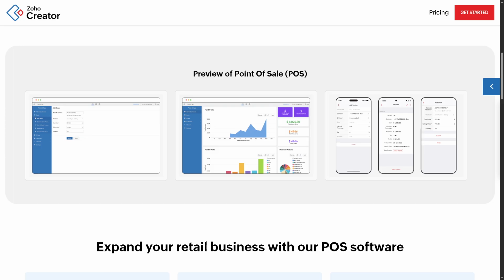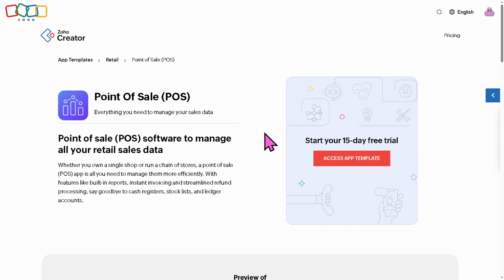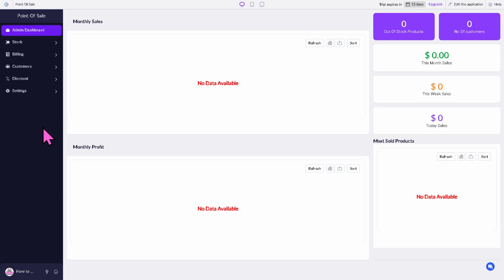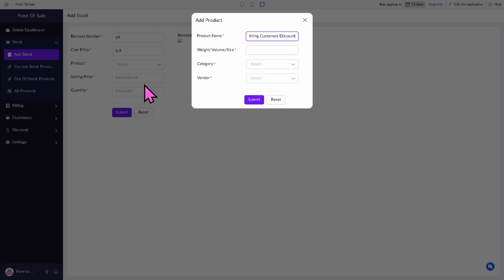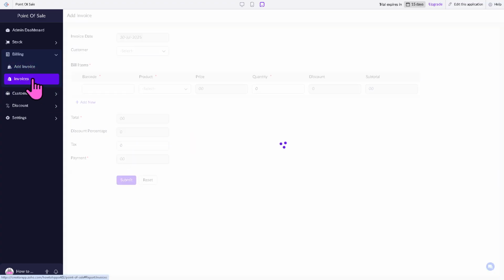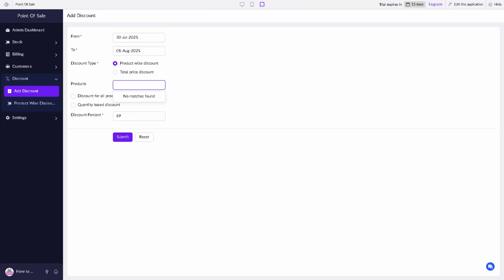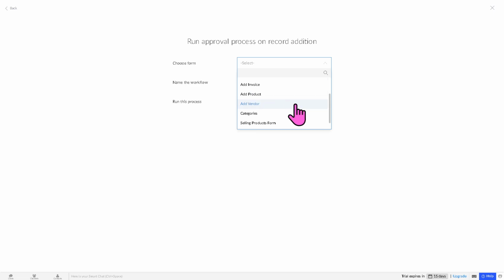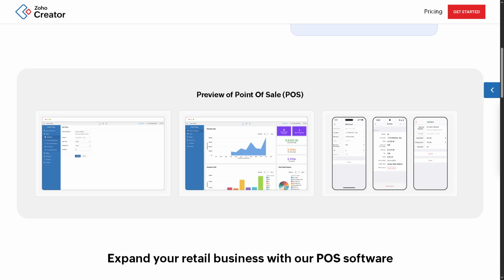Zoho POS Demo | Easily Manage Your Retail Sales Data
In this beginner tutorial and training video, we show you how to install and use Zoho POS CRM software.  We show you how to create an account and get started, how to use all of the core features in this demo, and give quick review of the software.